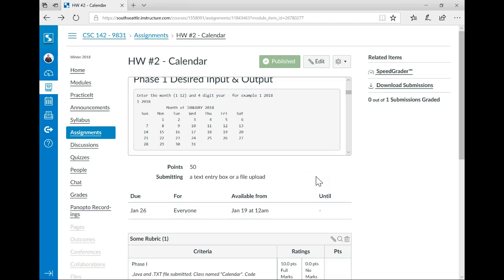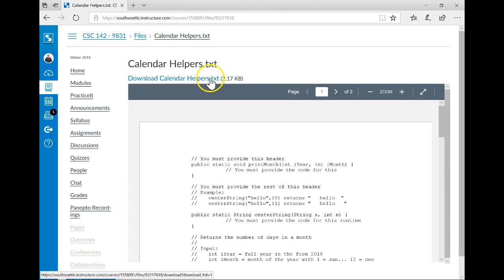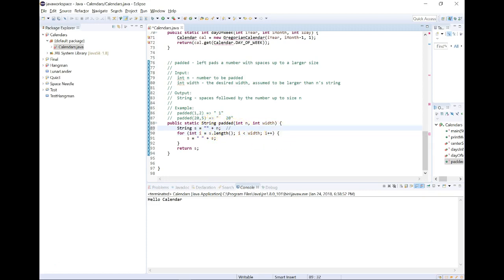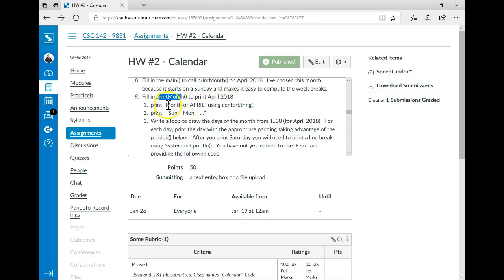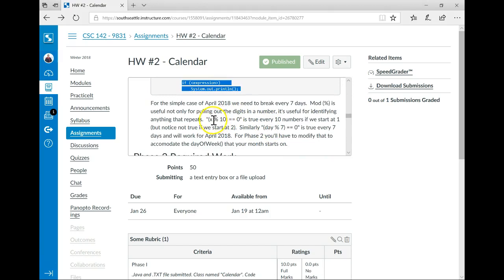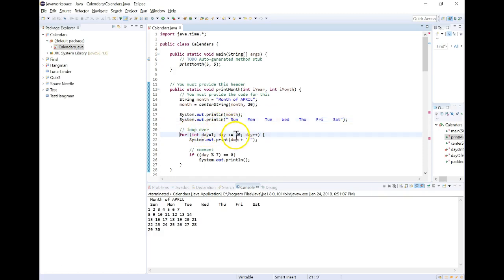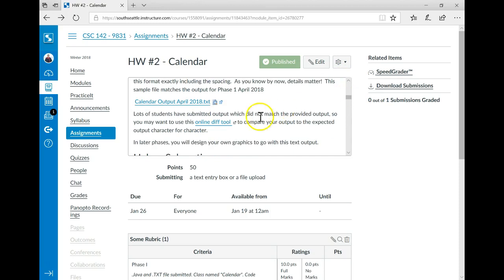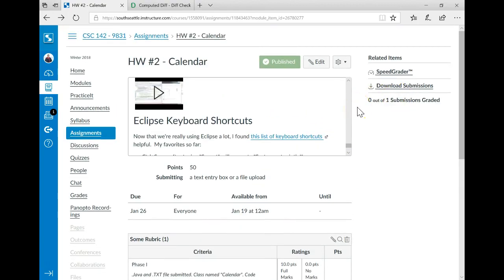CSC 142 Calendars Java Homework Walkthrough Phase 1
A walkthough of phase 1 of the homework assignment to write a Java program to produce an ASCII  calendar